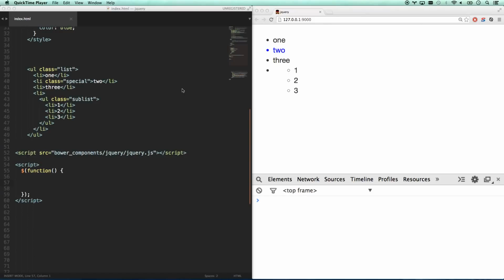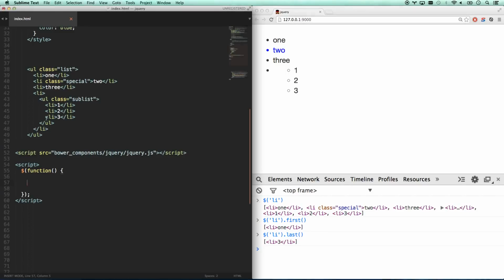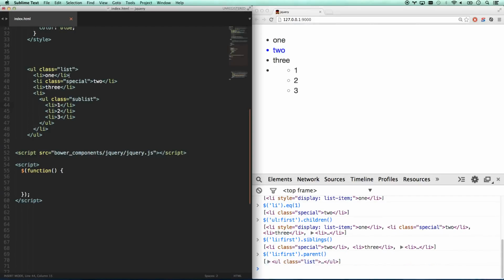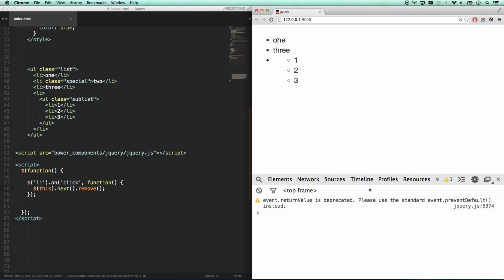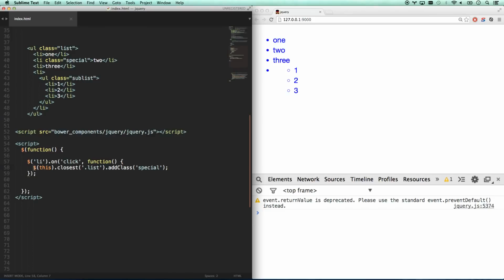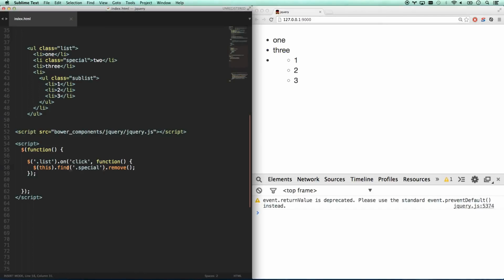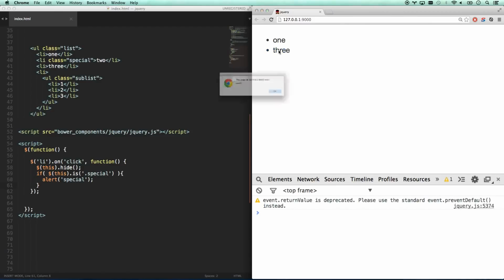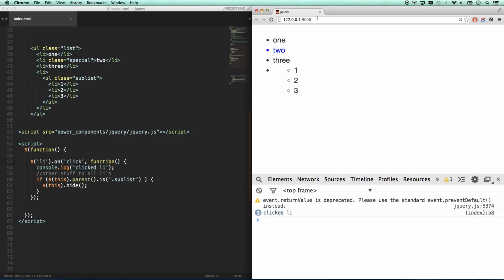jQuery Tutorial #4 DOM Traversal with jQuery